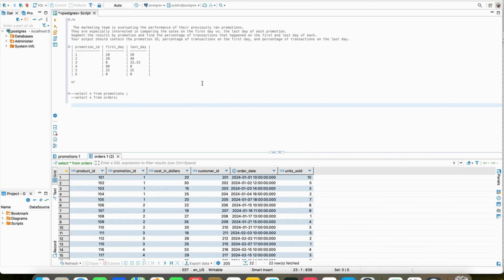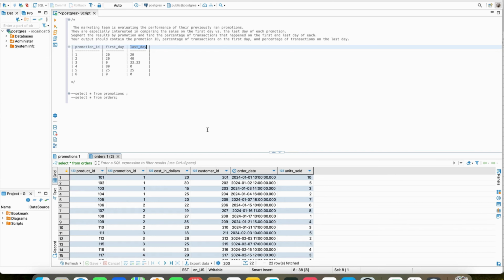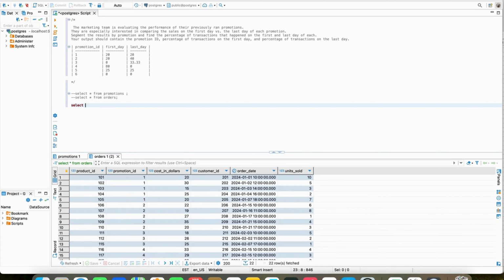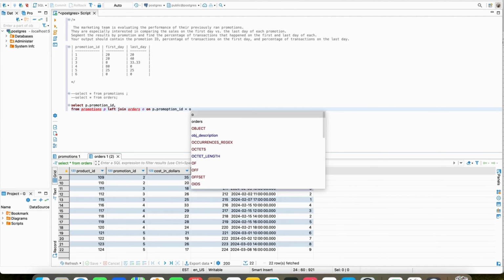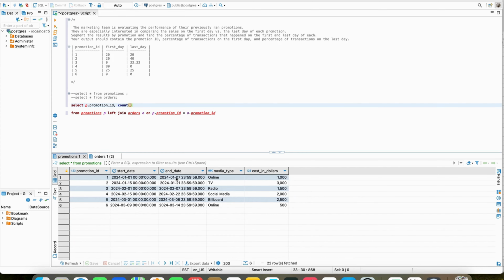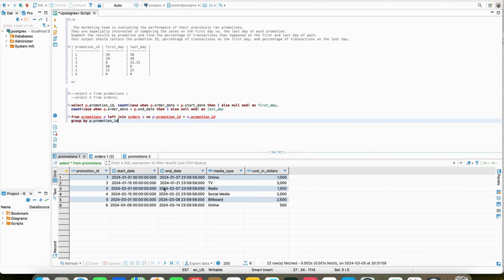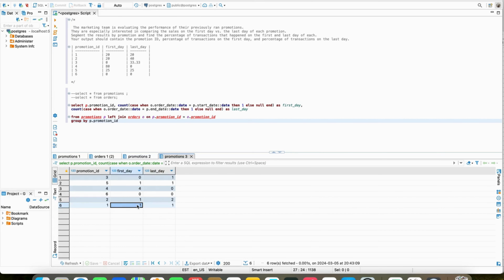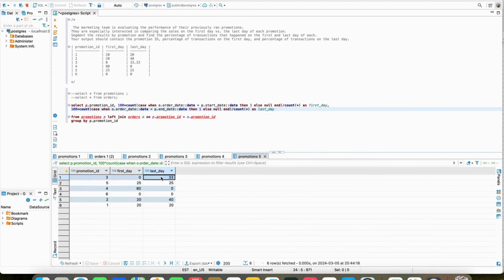Meta interview Question|Data Engineer preparation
create table promotions (
    promotion_id int,
    start_date timestamp,
    end_date timestamp,
    media_type varchar(255),
    cost int

    product_id int,
    promotion_id int,
    cost_in_dollars int,
    customer_id int,
    promotion_date timestamp,
    units_sold int

insert into promotions (promotion_id, start_date, end_date, media_type, cost) values
(1, '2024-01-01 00:00:00', '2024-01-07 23:59:59', 'Online', 1000),
(2, '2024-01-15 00:00:00', '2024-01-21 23:59:59', 'TV', 3000),
(3, '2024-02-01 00:00:00', '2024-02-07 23:59:59', 'Radio', 1500),
(4, '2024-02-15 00:00:00', '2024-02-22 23:59:59', 'Social Media', 2000),
(5, '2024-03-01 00:00:00', '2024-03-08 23:59:59', 'Billboard', 2500),
(6, '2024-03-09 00:00:00', '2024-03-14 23:59:59', 'Online', 500),

insert into orders (product_id, promotion_id, cost_in_dollars, customer_id, promotion_date, units_sold) values